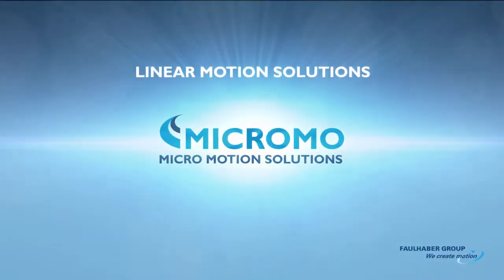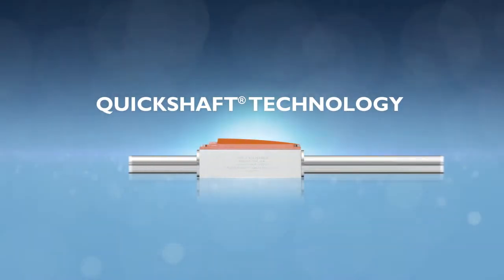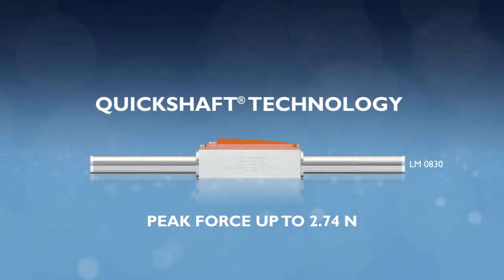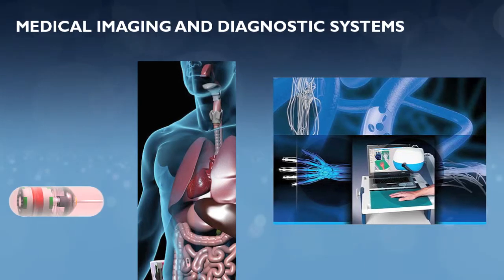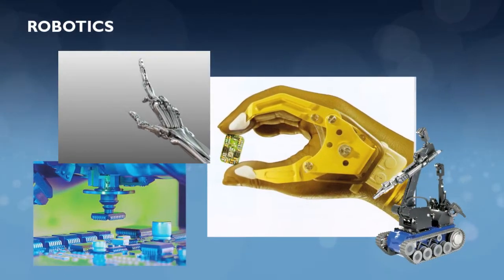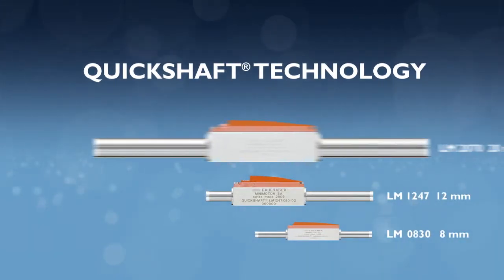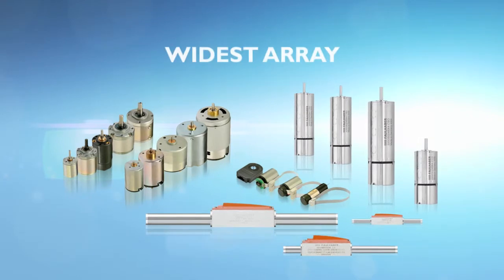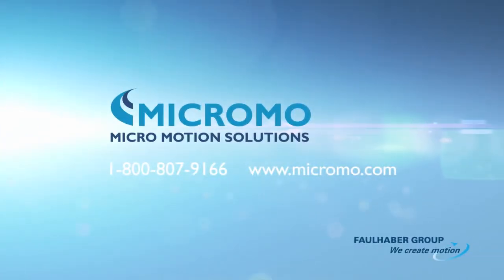MicroMo Quickshaft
MicroMo's linear DC servo motor Quickshaft technology